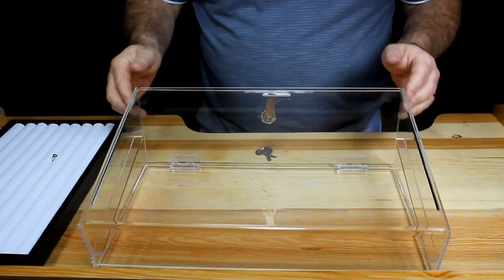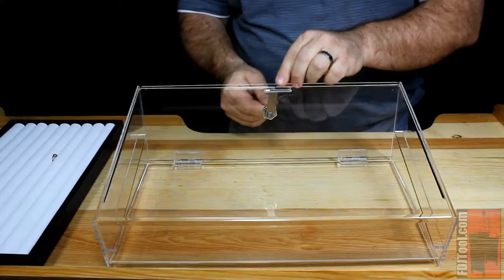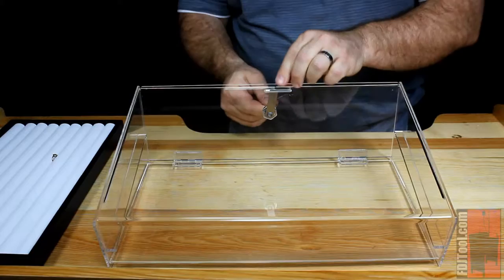Acrylic Case for Jewelry Tray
FDJtool.com has an acrylic case to display a standard size jewelry tray while keeping unwanted hands from touching the contents. It even has a locking door in the back.